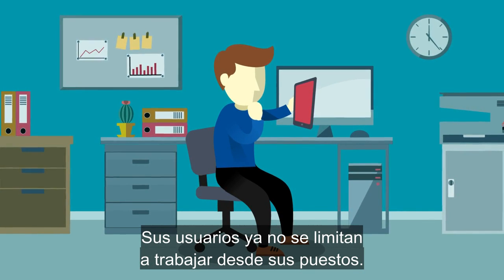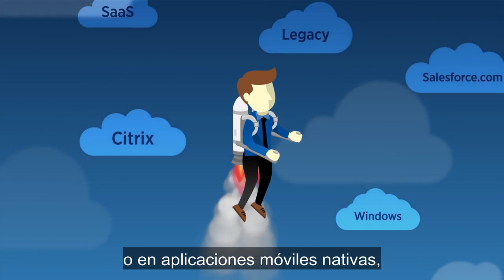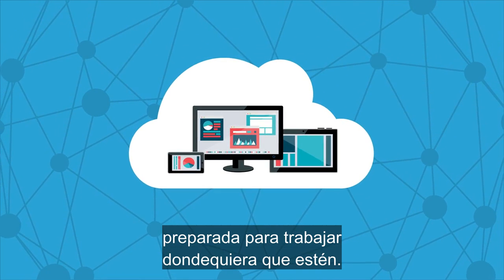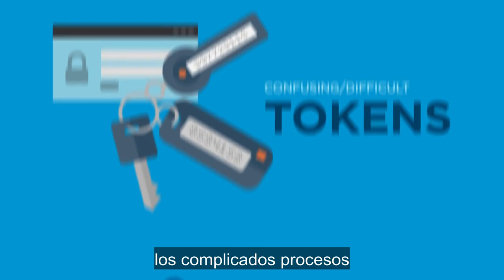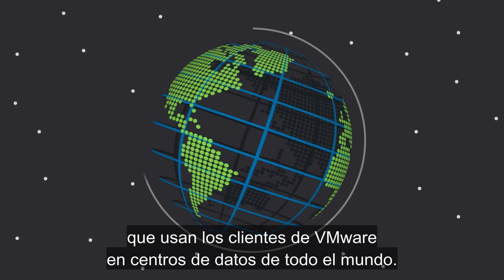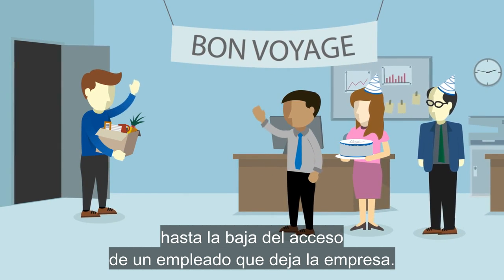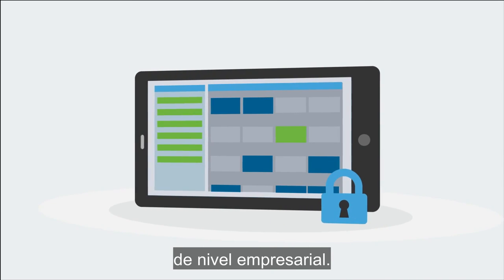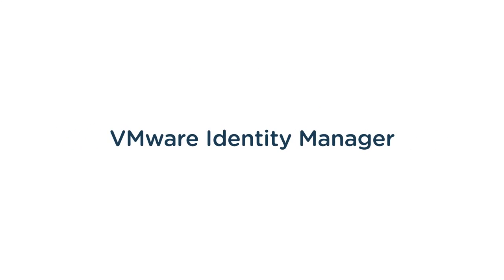VMware Identity Manager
Identity Manager es una solución de identidad como servicio (IDaaS)
que proporciona despliegue de aplicaciones, catálogo en régimen de autoservicio, controles de acceso condicional e inicio de sesión único (SSO) para aplicaciones móviles nativas, SaaS, web y de cloud.